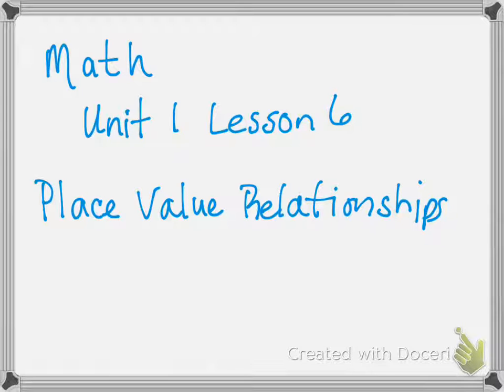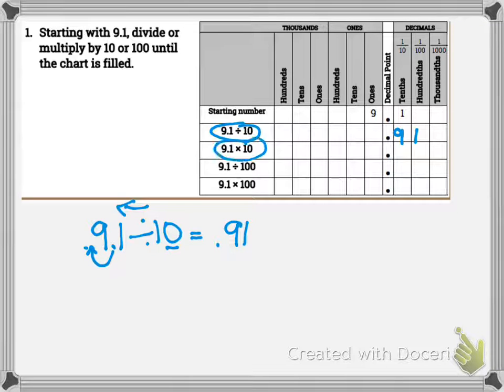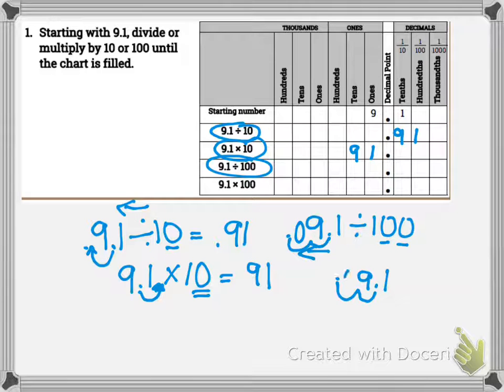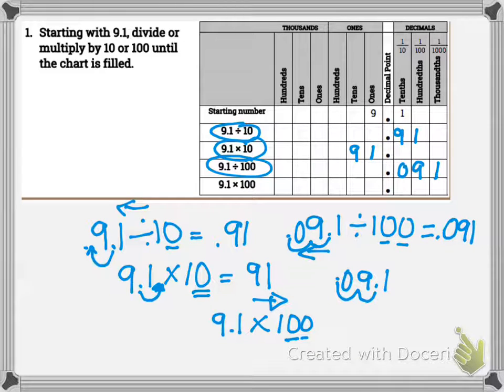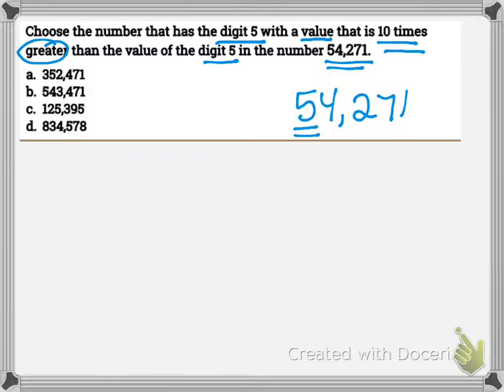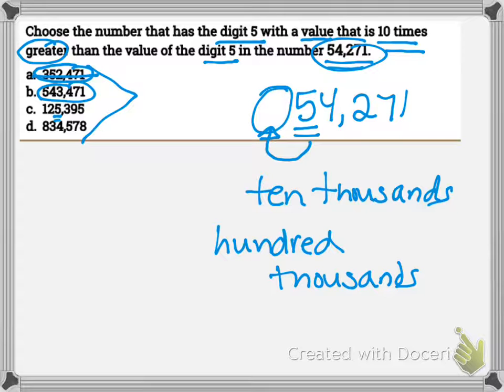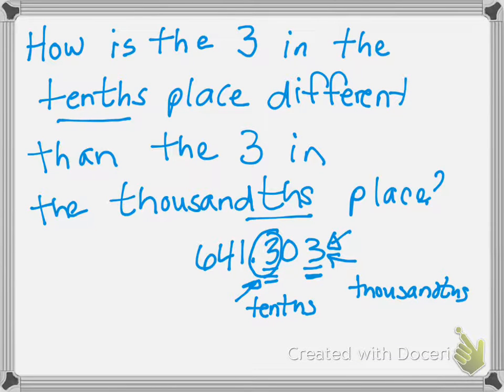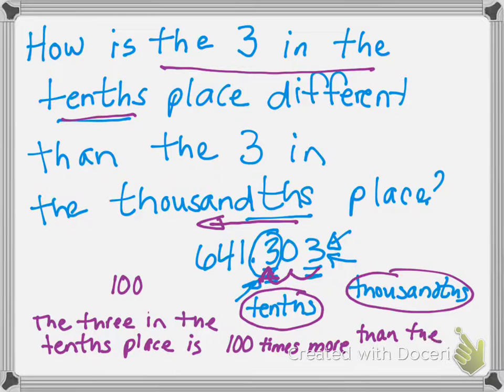Unit 1 Lesson 6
Comparing values using multiplication and Division